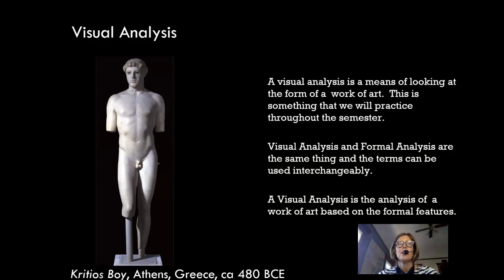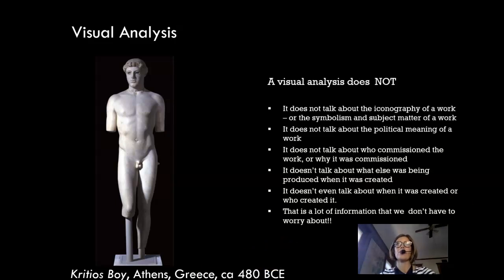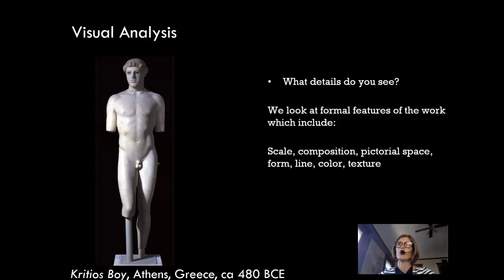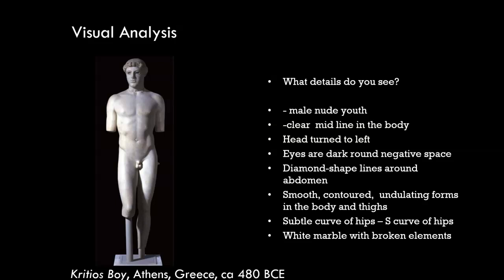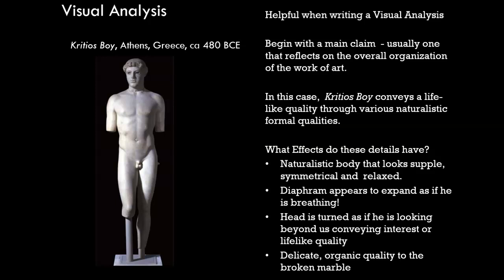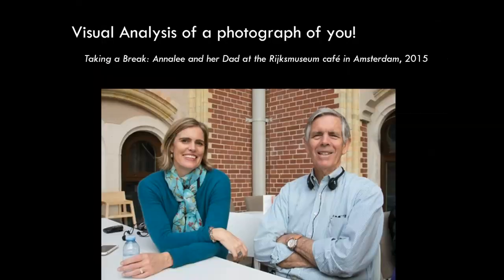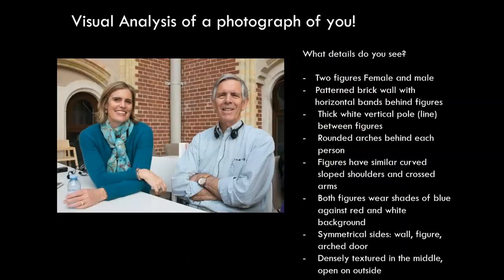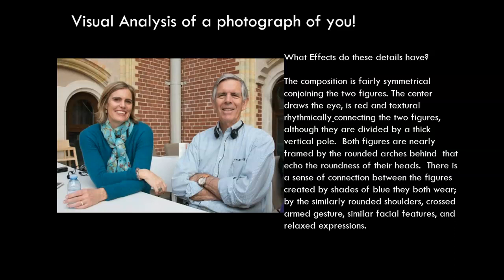Doing a Visual Analysis